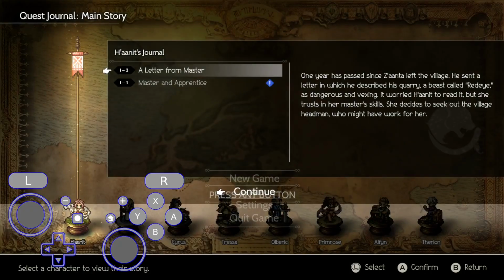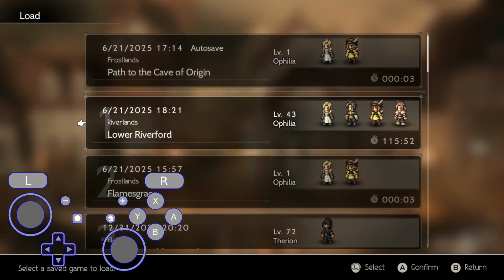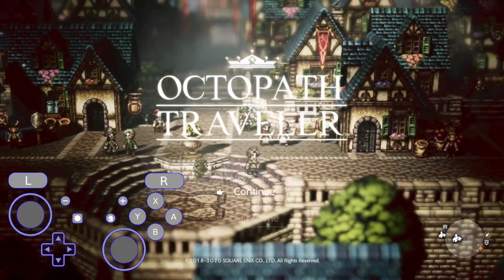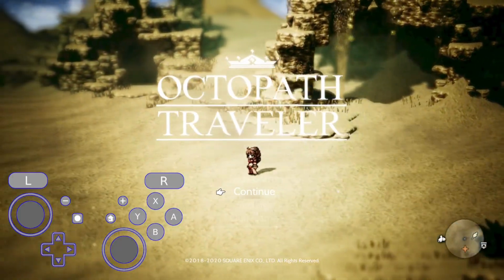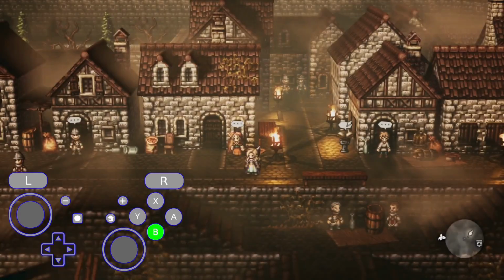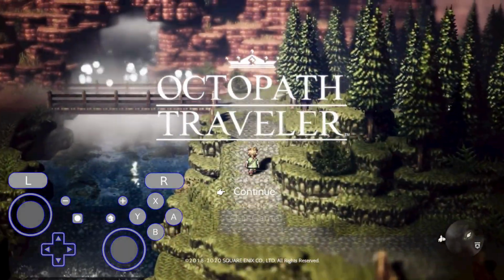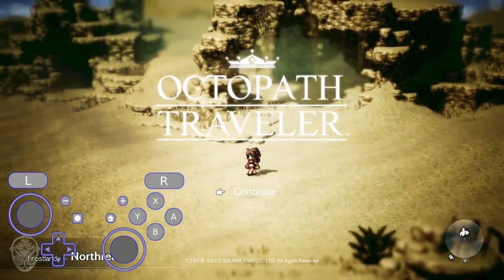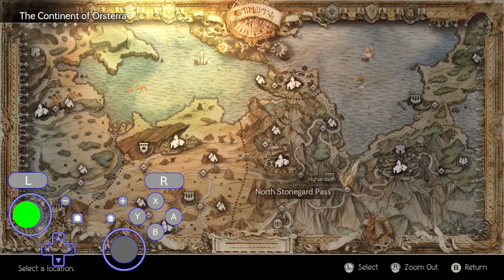Layered Movement - Octopath Traveler Glitch Tutorial (PC, Switch)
Double Title Screen is used for setting up glitches, and this video explores the intricacies of controlling the two layers used in the setups. Aside from simply managing the title and game layers, this video also gives some information and techniques to more fully utilize the capabilities of Double Title Screen.

If you just want an explanation that is enough for other glitch setups, then the first 12 minutes will suffice.

This video is part of a series of Glitch Explanation videos.

0:00 - Introduction
1:27 - Layer Control and Basic Movement
6:52 - Menu Timing Fail Case
9:51 - Layer Control Options
12:27 - Using Intangibility and OOB
16:16 - Journal Respawn
21:39 - Using Loading Zones
25:15 - Houses and Bypassing Guards
27:22 - Using Fast Travel (Mid-Video Checkpoint)
30:08 - Using Path Actions
35:04 - Path Action Movement
40:23 - Special Menu Movement and Running
51:06 - Brief Cutscene Example
53:00 - Movement leading into Glitch Setups
57:24 - Movement after Glitch Warps with Triple Title Screen
1:04:37 - Coordinate Transfer
1:14:29 - Final Thoughts

Pardon all the cuts. This video has undergone many adjustments and additions amid its creation, not to mention a 7 month gap in recording.

*Correction: You do not become intangible when going to New Game or Settings, you just remain in the state that you current are. Only going towards File Select makes you intangible in its transition.